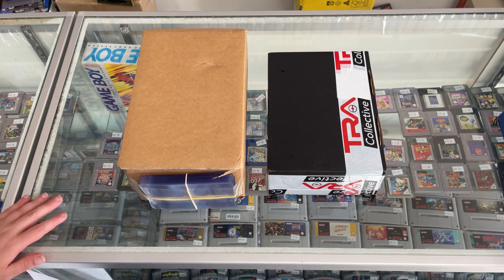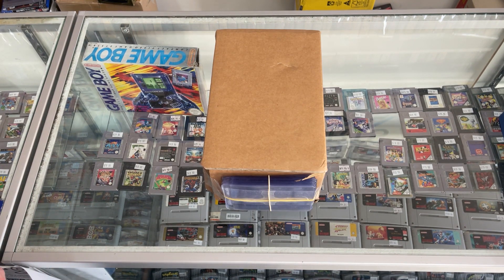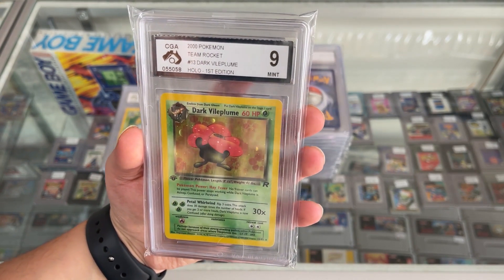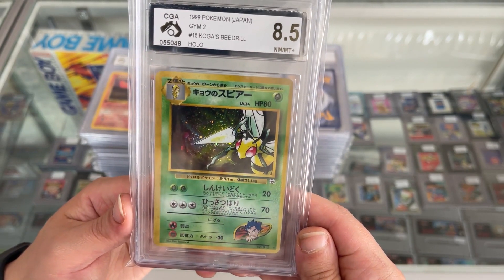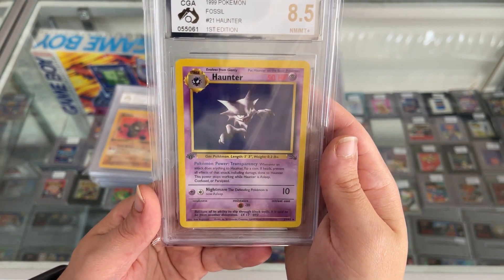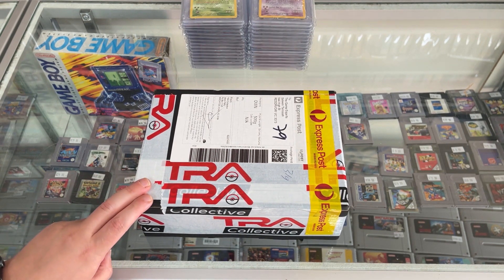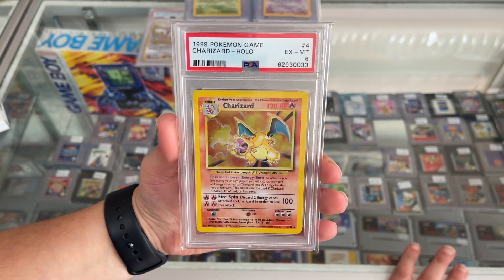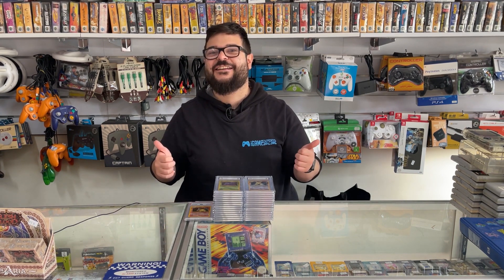WE GOT OUR CARDS BACK FROM GRADING!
Hey everyone! It’s been so long since we’ve recorded a video thanks to the lockdown but we’re back!

Do you remember the cards we got traded in and the cards in the mystery box? Well we sent some of them to get graded and they’ve just come back! Watch us unpack the 2 packages we got from PSA & CGA and check out the absolute gems in them! Charizard Blastoise Gyarados and so much more!